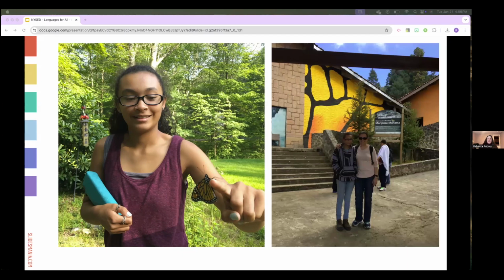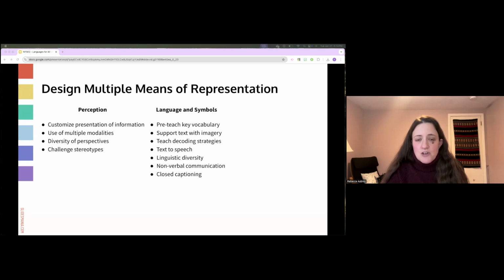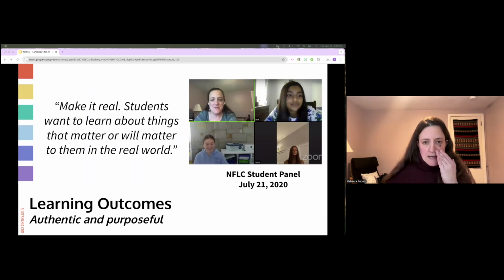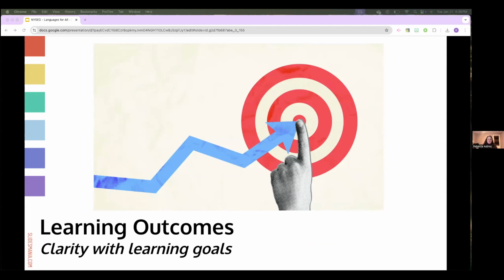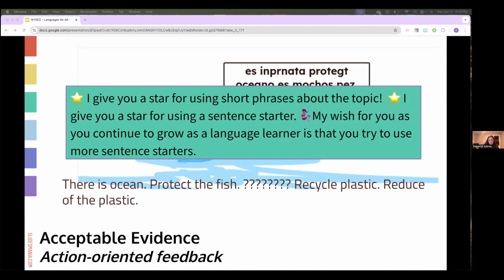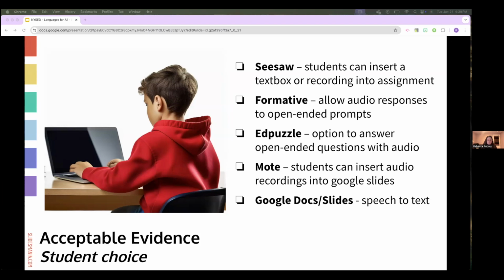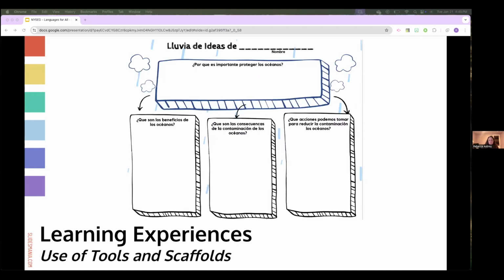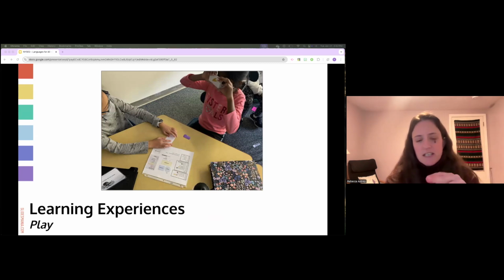Languages for All: Universal Design for Differentiation from the Start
Webinar description:  All students should have access to language learning, so how can we effectively  differentiate for all learners? This webinar will provide a brief introduction to Universal Design for Learning (UDL) and its implications for language learning. Through this lens, instead of the time-consuming process of creating modifications and accommodations after creating a lesson, participants will develop strategies for cultivating agency and empowering self-differentiation for all learners right from the start of the planning process, including steps they can take the very next day.